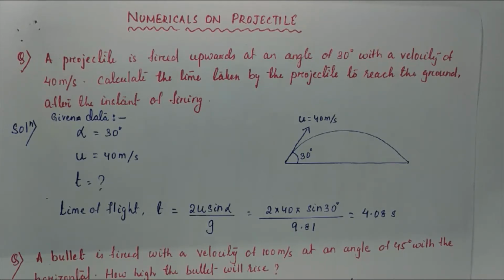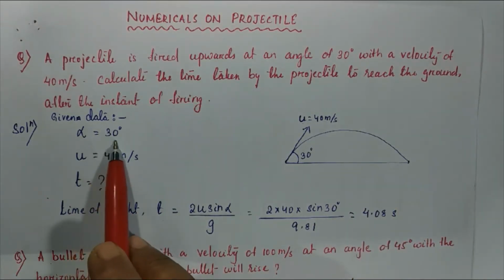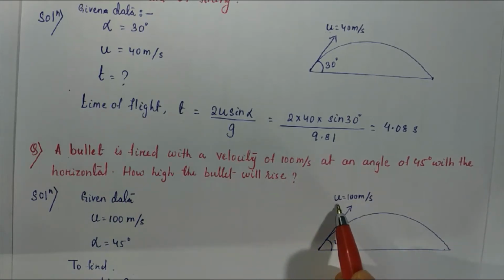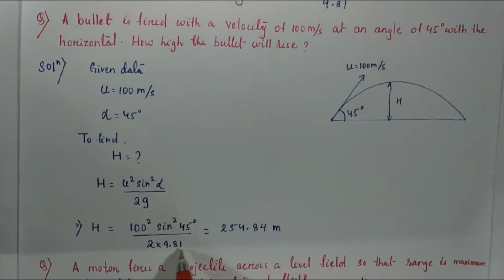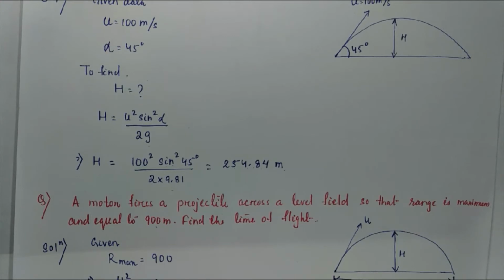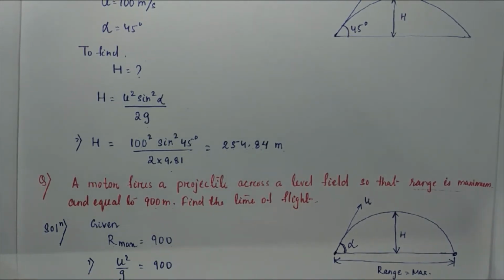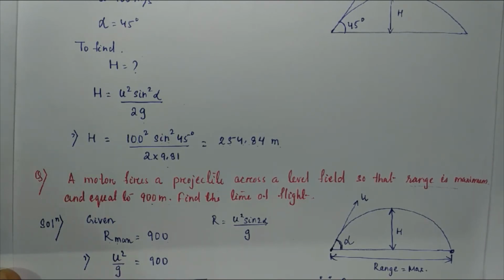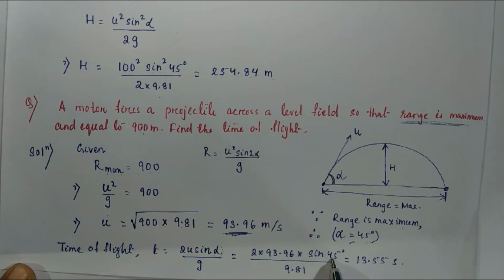PROJECTILE (NUMERICALS)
PROJECTILE, TRAJECTORY, VELOCITY OF PROJECTION, ANGLE OF PROJECTION, TIME OF FLIGHT, HORIZONTAL RANGE, MAXIMUM HEIGHT, NUMERICALS